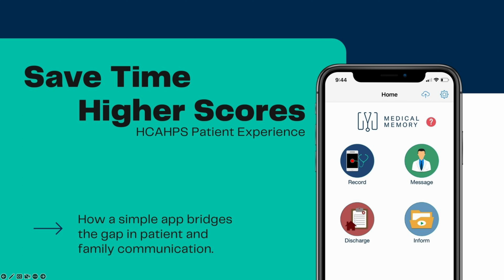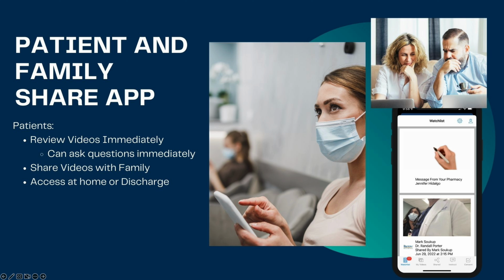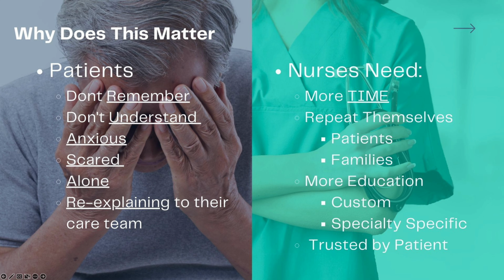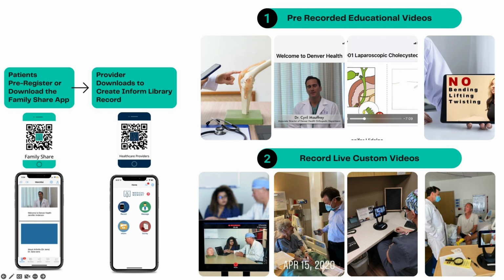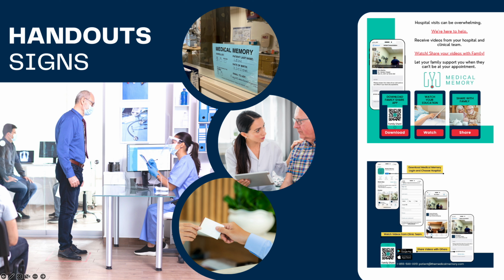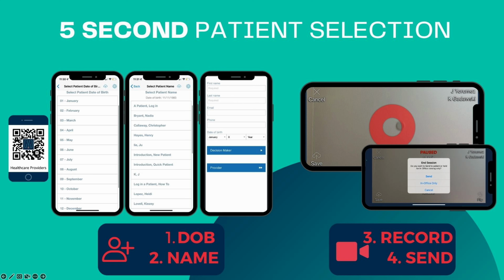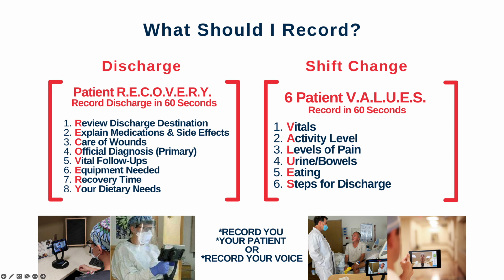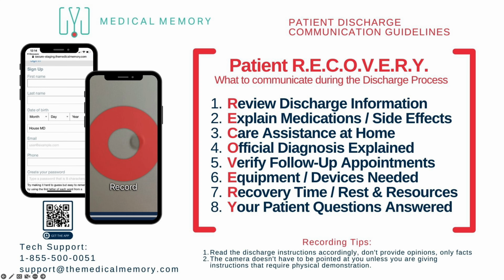5 Minutes of Medical Memory Innovation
Julie, VP of Medical Memory

We're always innovating our tech with features and tools to save nurses and providers time and increase experience scores.  All with a simple app downloadable on any smart device.

It's easy to use by any modality, quick to train, and scales simply.

If you haven't seen the innovation of Medical Memory in the last 6 months, then you're missing a huge opportunity from our tech development.  I'm excited to show you how our tech has evolved.

A simple app that's allowing nurses to communicate more effectively with patients by using video.

Whether that video is recorded by a provider or even pre-created content from the hospital, the healing team has the ability to educate patients, and families right at their fingertips.

In addition, patients can watch, review and share videos easier, with our newest patient and family share app.

The family and the patient all get the exact same information without any gaps in communication.

Patients can ask questions and ensure they understand the information and feel confident knowing they have this video resource at discharge etc.

For critical care or NICU baby patients, this can provide a critical communication resource when family members can't be there.